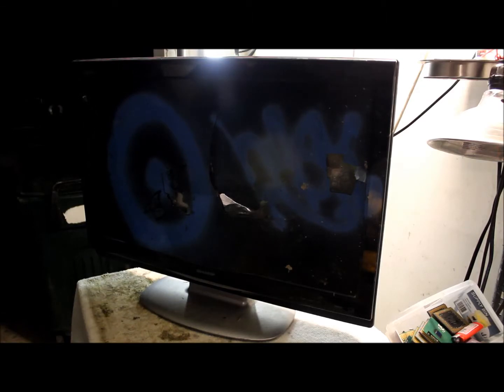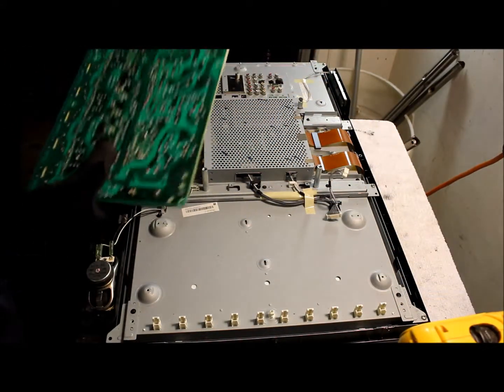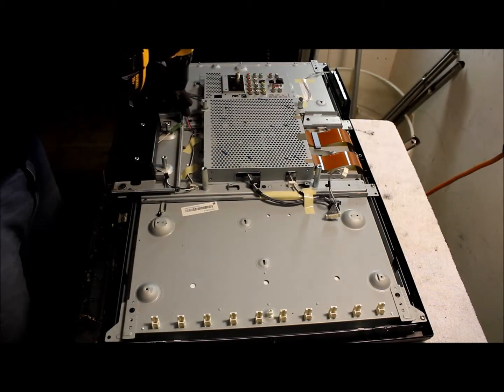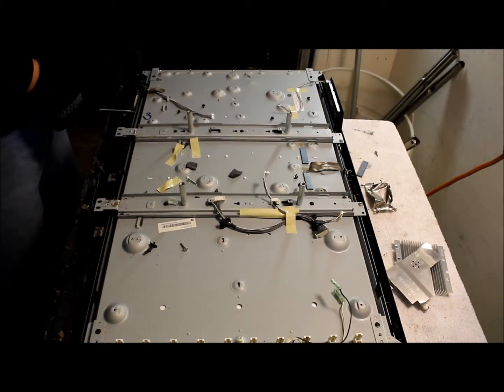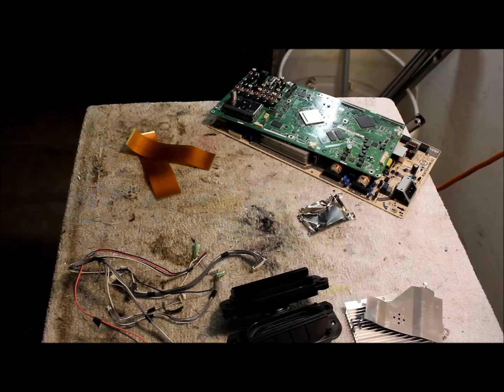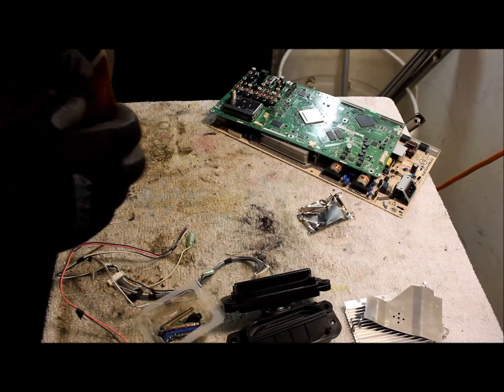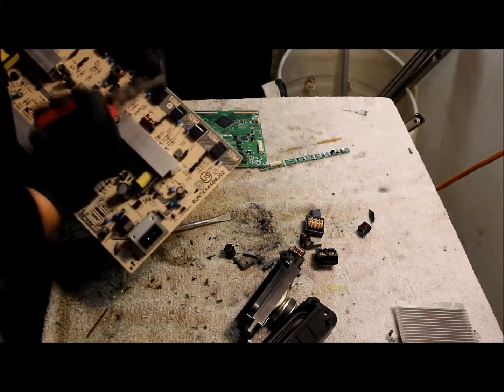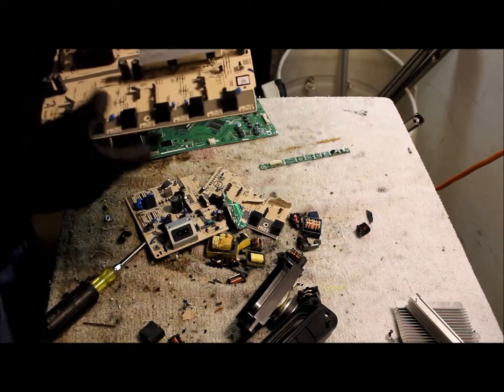How to scrap a Flat Screen TV for Gold and Copper!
In this video I will show you how to scrap a Flat Screen TV. All Flat Screens are built differently so I give you a basis for what to scrap out of them.